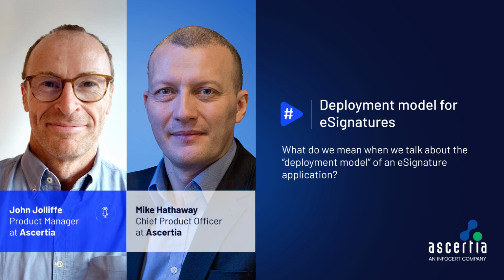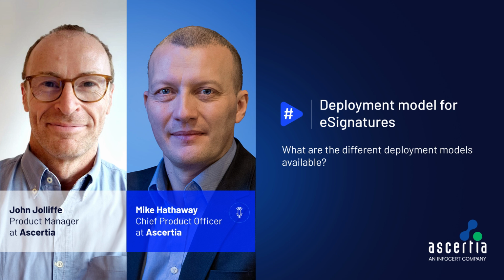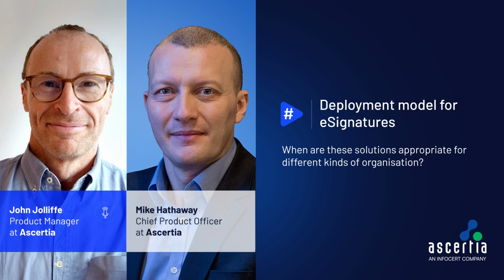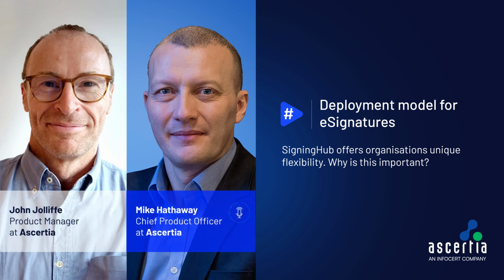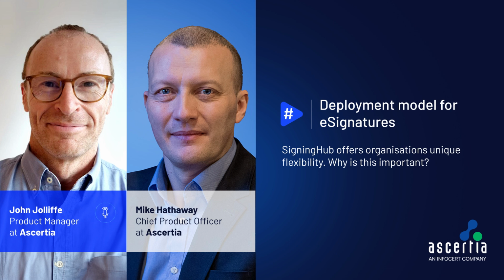Deployment models for e-signatures: which should I choose?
This episode of AscertiaOn, featuring our very own Mike Hathaway and John Jolliffe, delves into on-premise and cloud deployment models for e-signatures.

There's not a one-size-fits-all approach to deploying electronic signatures, though this video will help you to decide what your organisation needs. Enjoy!

Timestamps:
00:00 E-signature deployment models explained
03:23 What are the different e-signature deployment models?
10:13 When are these solutions appropriate for different kinds of organisations?
13:47 Why flexibility is important

Ascertia has been delivering high-trust digital signature and PKI solutions since 2001.